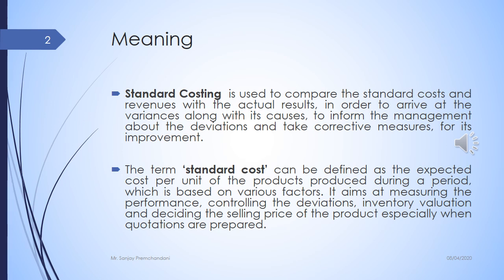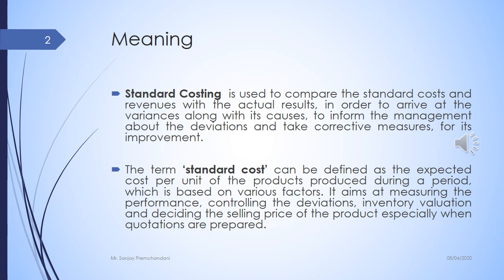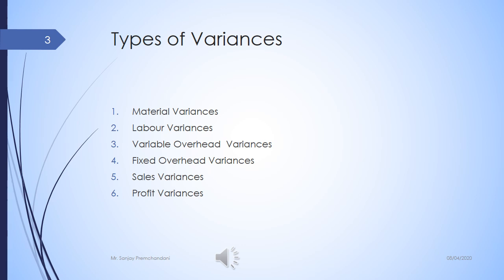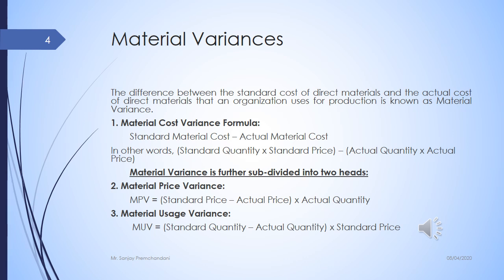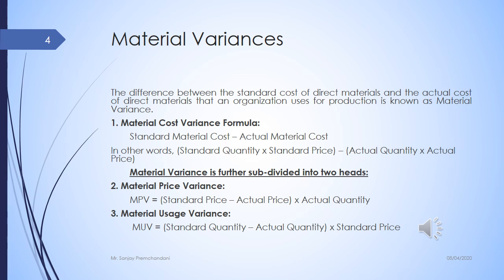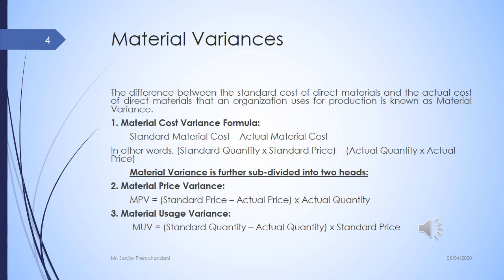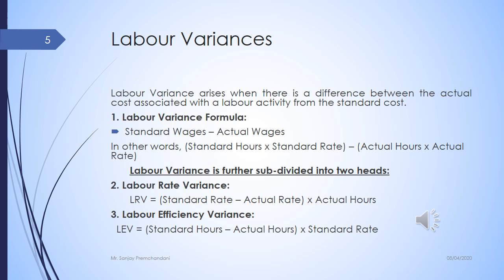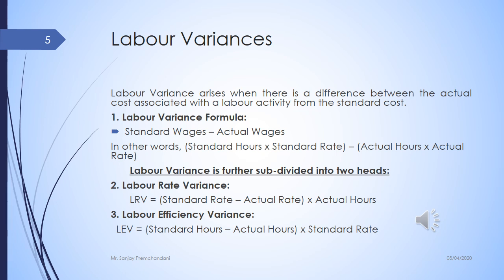Standard Costing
Material Cost Variance
Material Price Variance
Material Usage Variance
Labour Cost Variance
Labour Rate Variance
Labour Efficiency Variance